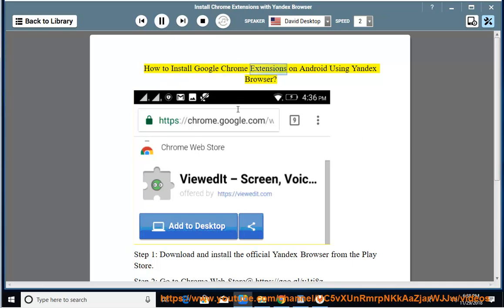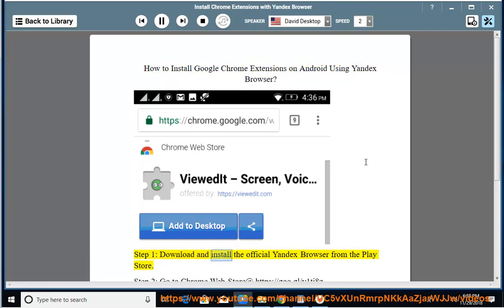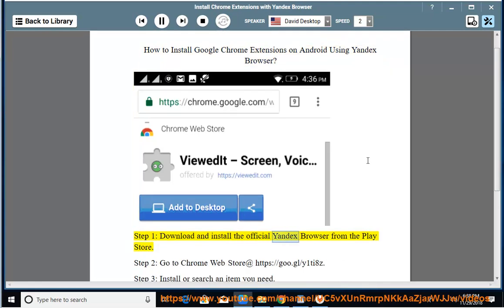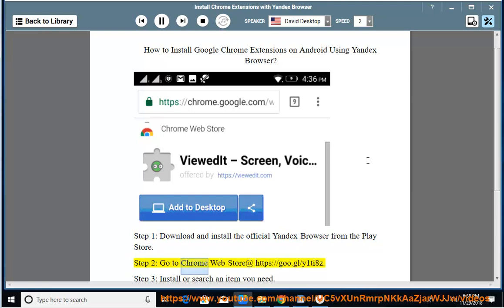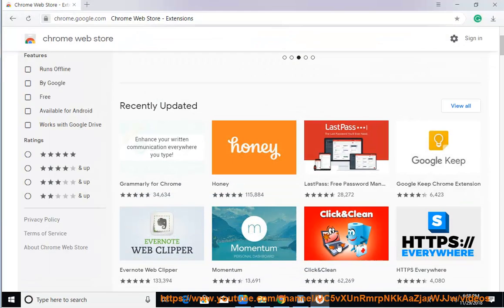Install Google Chrome Extensions on Android Using Yandex Browser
Here's how to Install Google Chrome Extensions on Android Using Yandex Browser. Learn more?

Fix INVALID_POINTER_READ_c0000005_atidxx64.dll error in Windows 10 v1809
Fix 0xc000000e Boot Error in Windows 10/8/7
What to do if uTorrent won’t uninstall on Windows 10?